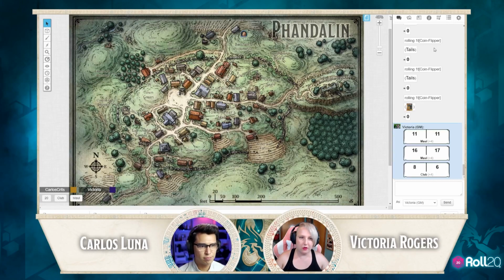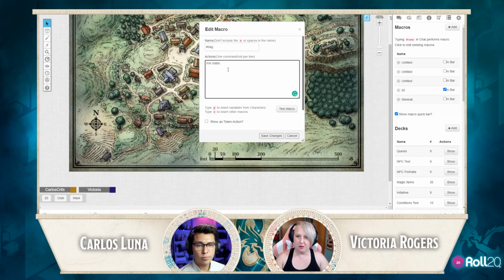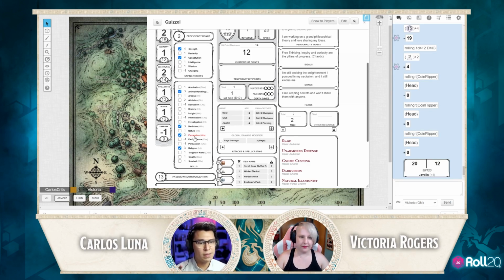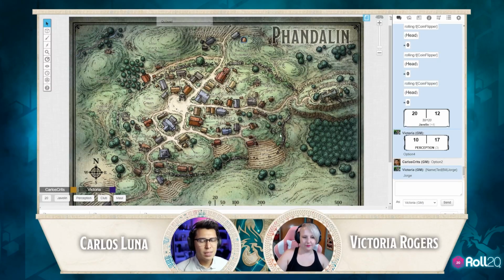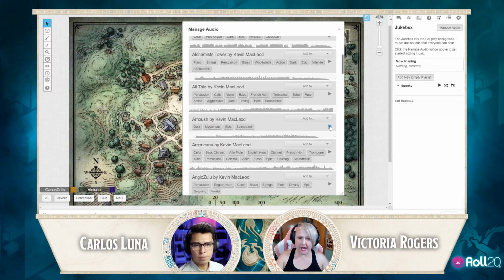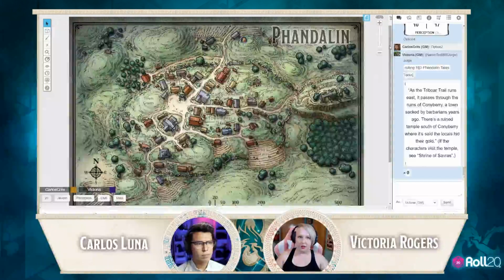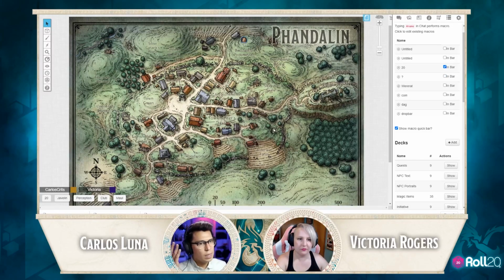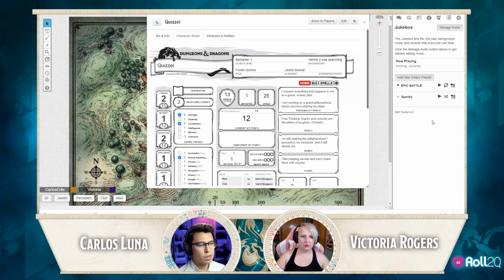Learning Roll20: EP07 Macros, Tables, & Playlists (Livestream)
In Episode 7 of Learning Roll20, our hosts go over how to use Macros, Rollable Tables, and Audio Playlists. Learning Roll20 is a weekly livestream that walks new users through Roll20's features.